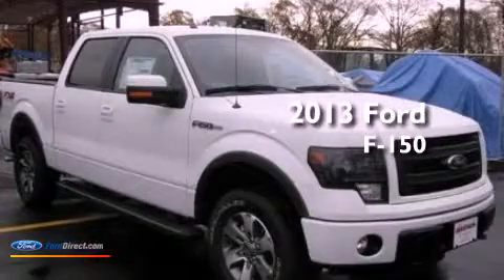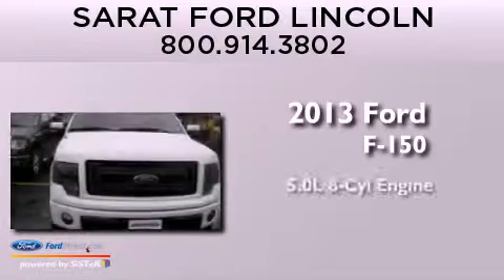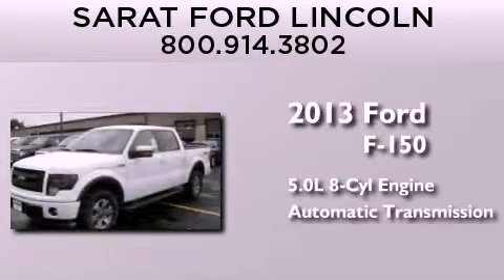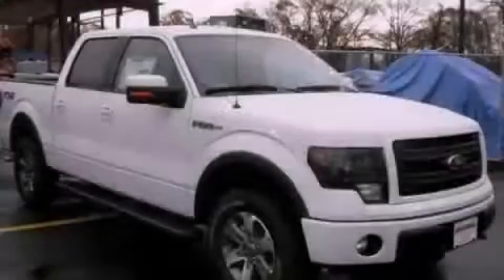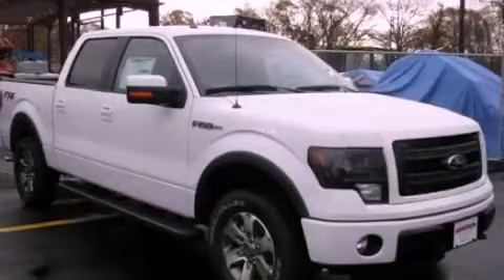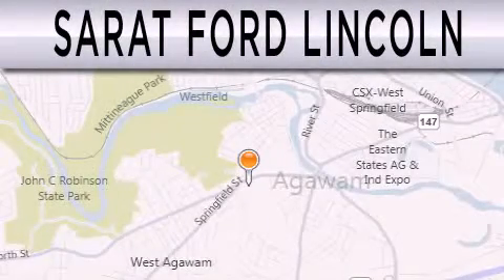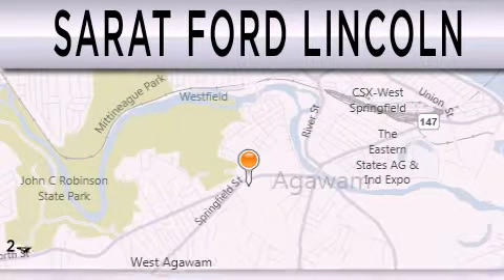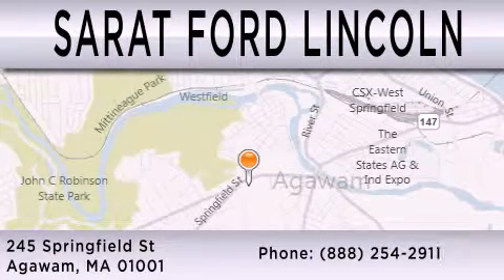2013 FORD F-150 Agawam MA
Year : 2013
 Make : FORD
 Model : F-150
 Engine : 5.0L V8 32V MPFI DOHC FLEXIBLE FUEL
 Trans . : 6-SPEED AUTOMATIC
 Exterior : OXFORD WHITE
 Miles : 6
 Interior : BLACK
 Stock : P0261